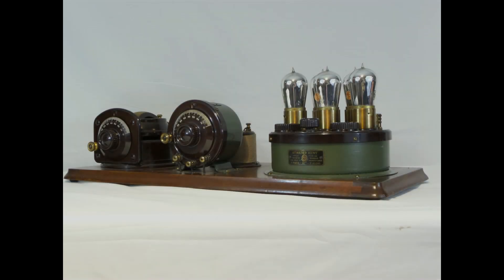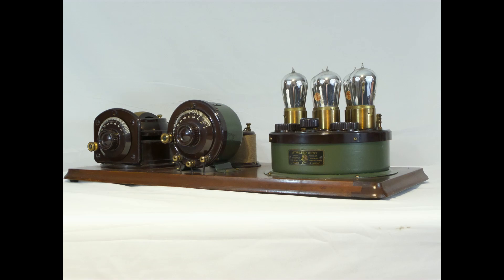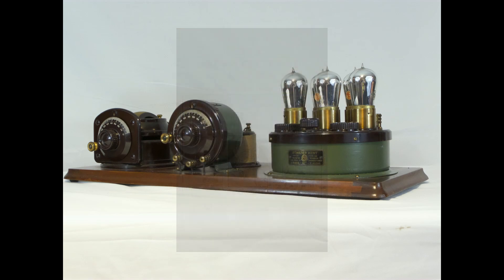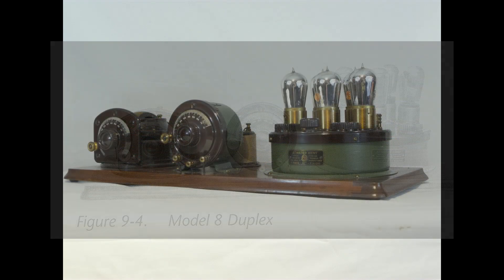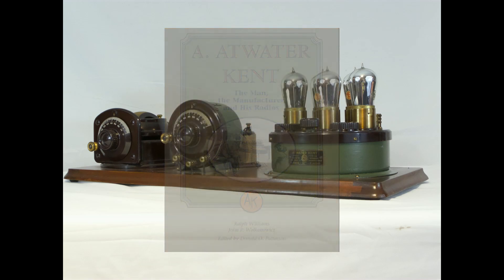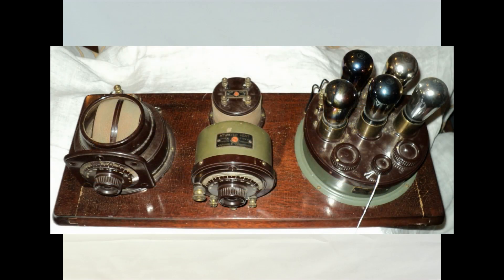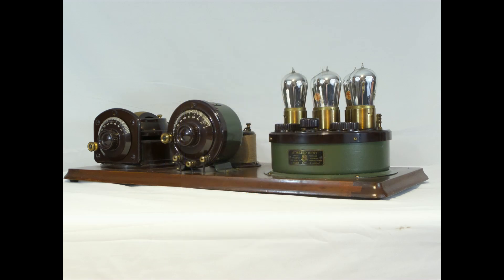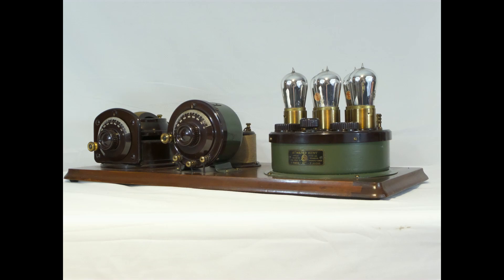The Atwater Kent Model 8 - "The Rest of the Story"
Since the premiere of the museum's video, "The Atwater Kent Model 5 and the Mysterious Model 8", new information has come to light. In this follow-up video we will shed more light on the Model 8.
If you haven't seen "The Atwater Kent Model 5 and the Mysterious Model 8", you'll want to watch it first.